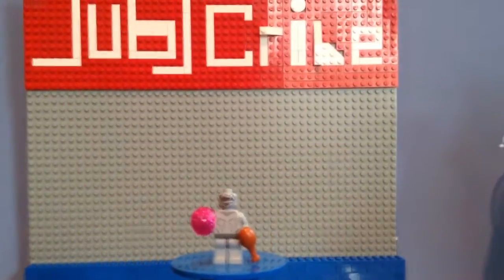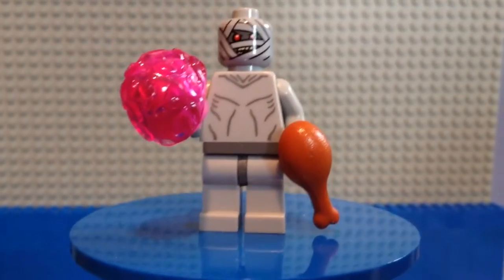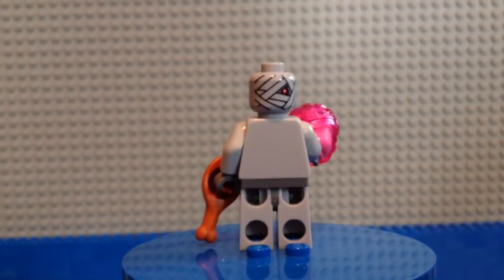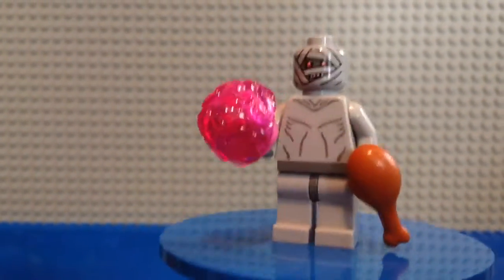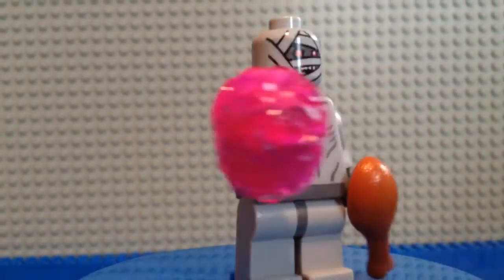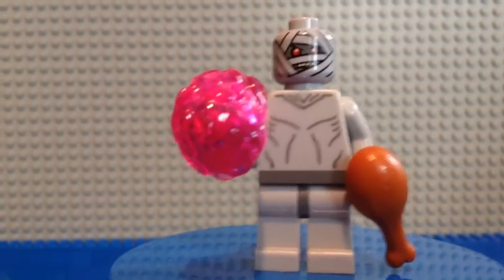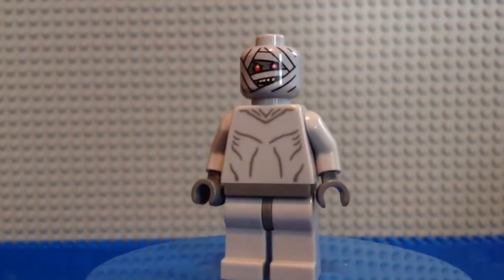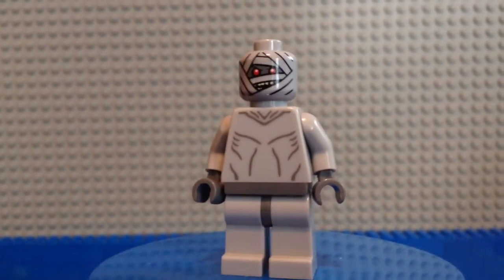How to make a custom LEGO Zombie minifigure